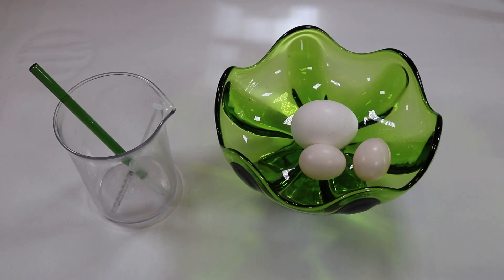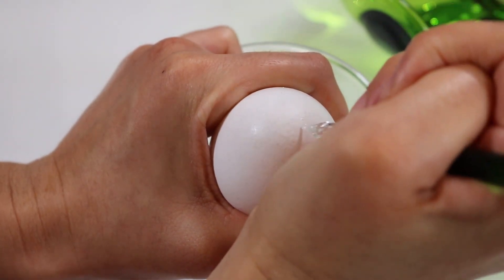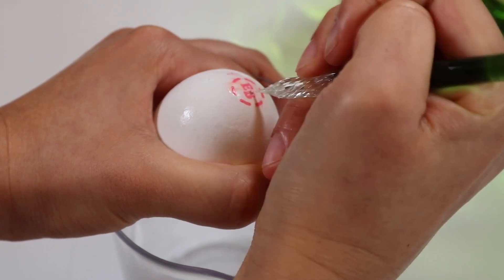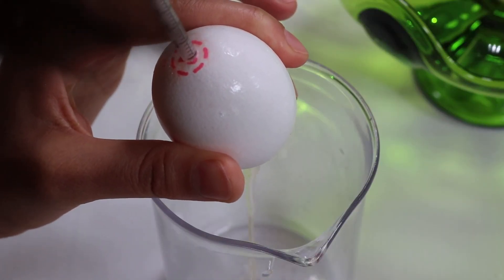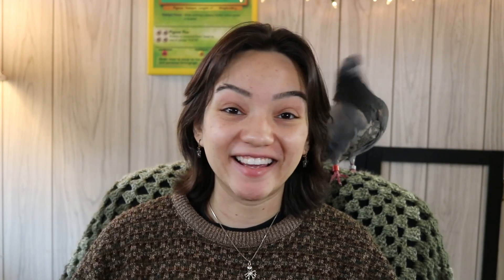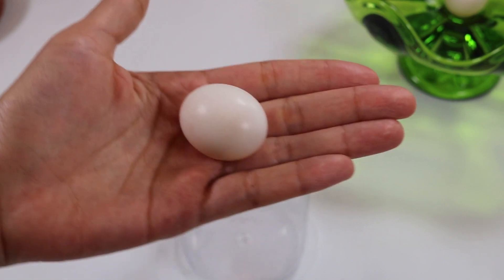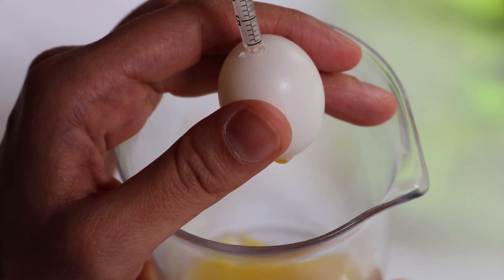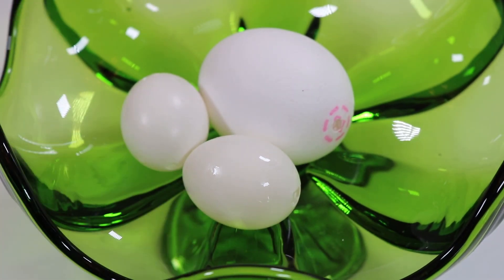How to Empty Eggs Without Cracking the Shell! | Emptying My Pigeon's Eggs!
Animal Crossing- Able Sisters